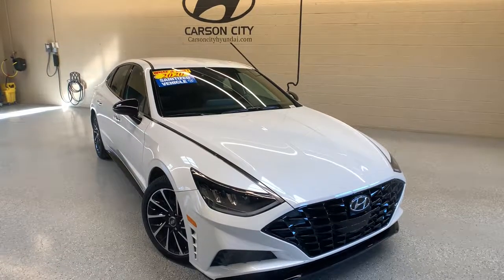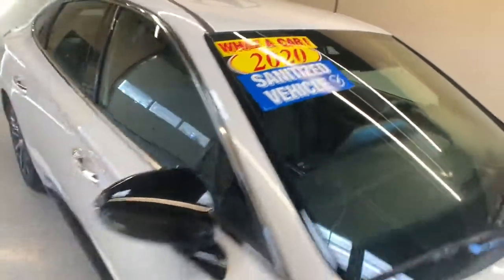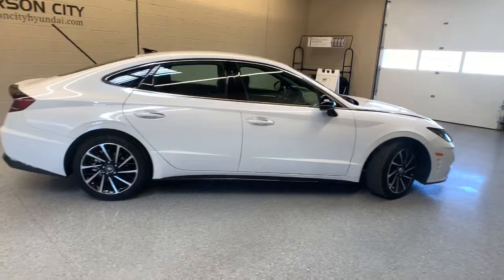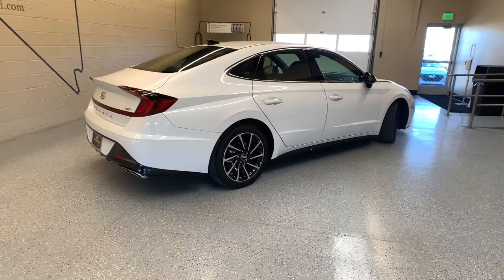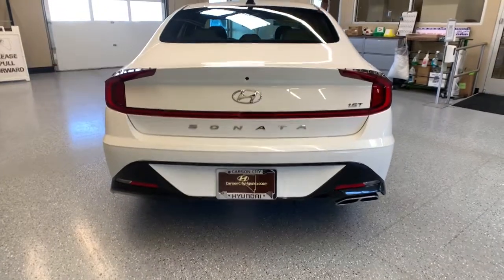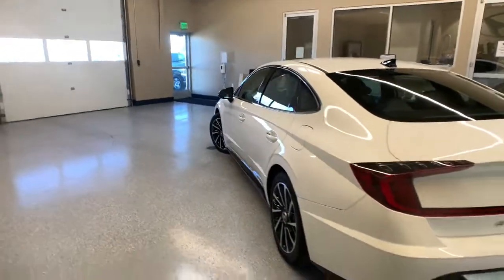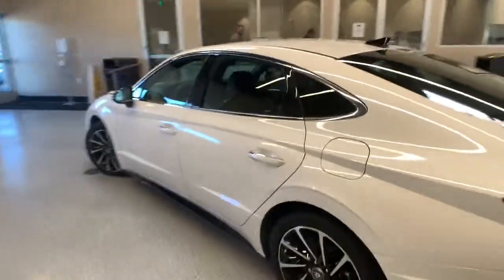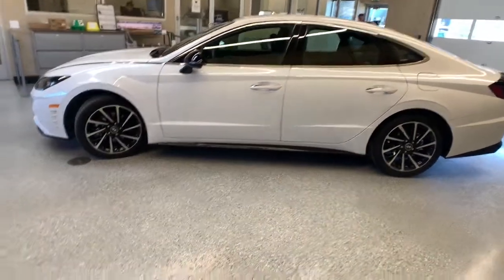2020 Hyundai Sonata Carson City, Lake Tahoe, NV HY2022A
Quartz White [LISTING TYPE] 2020 Hyundai Sonata available in Carson City, Nevada at Carson Car Center. Servicing the Lake Tahoe, NV area.
2020 Hyundai Sonata SEL Plus - Stock#: HY2022A - VIN#: 5NPEJ4J29LH008504

Certified. Hyundai Certified Pre-Owned Details:brbr  * Includes 10-year/Unlimited mileage Roadside Assistance with Rental Car and Trip Interruption Reimbursement; Please see dealers for specific vehicle eligibility requirements. 10-Year/100,000 Mile Hybrid/EV Battery Warranty. 3 months Siru-iusXM trial subscriptionbr  * Vehicle Historybr  * 173+ Point Inspectionbr  * Limited Warranty: 60 Month/60,000 Mile (whichever comes first) from original in-service datebr  * Powertrain Limited Warranty: 120 Month/100,000 Mile (whichever comes first) from original in-service datebr  * Roadside Assistancebr  * Warranty Deductible: $50brbrBlack. 2020 Hyundai Sonata FWD 8-Speed Automatic with Overdrive Quartz White CARFAX One-Owner. Clean CARFAX.brbrSEL Plus Awards:br  * JD Power Automotive Performance, Execution and Layout (APEAL) Study